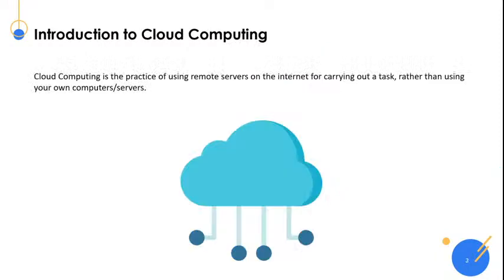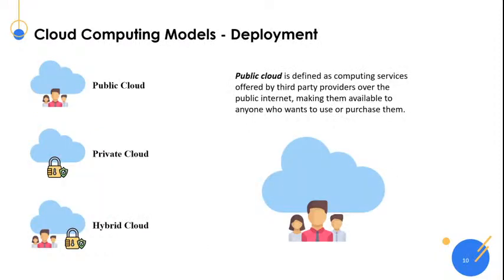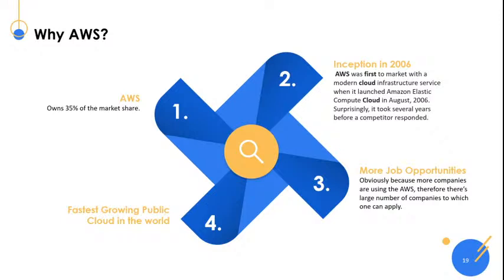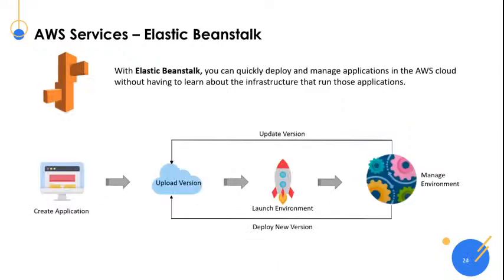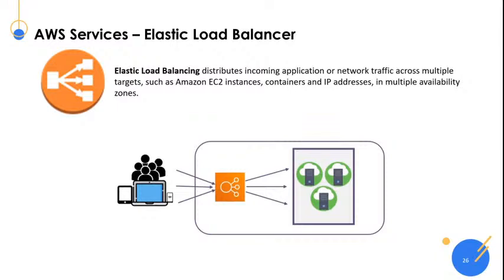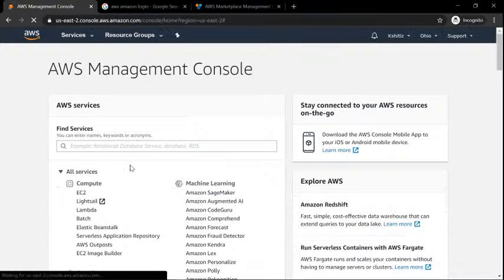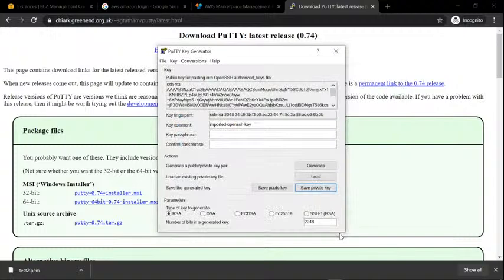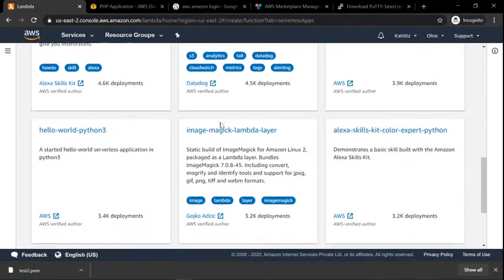aws 101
Cloud Computing has always been one of the most in demand skills in the industry and its popularity never seems to deter. Join us as we orchestrate a webinar, to help you tread foot on your AWS journey and get started with cloud computing.

Through this webinar you will not only have a deeper understanding of the basics of AWS and it's implementation and use, but will also, be awarded a participation certificate from AWS educate, an initiative undertaken by Amazon to educate students world over and to help them become cloud professionals and familiarise them with AWS. Newcomers to AWS Educate also get credited $100.